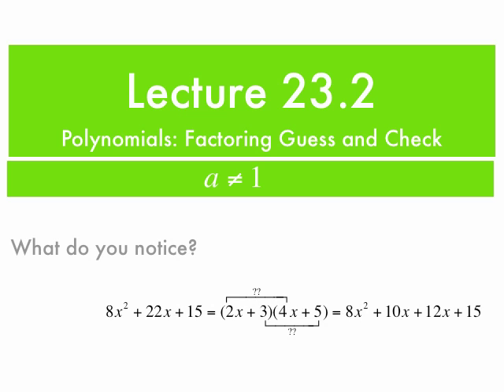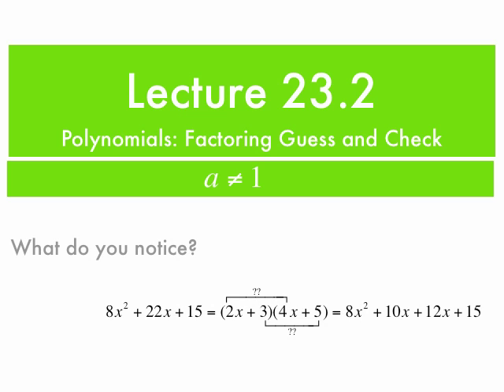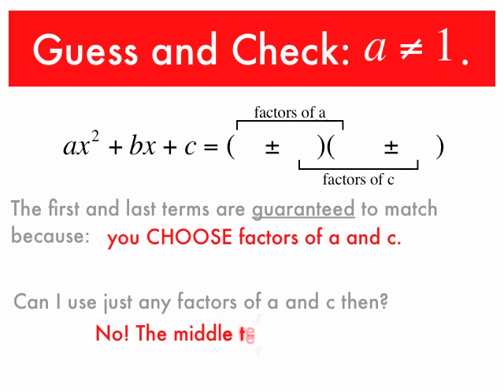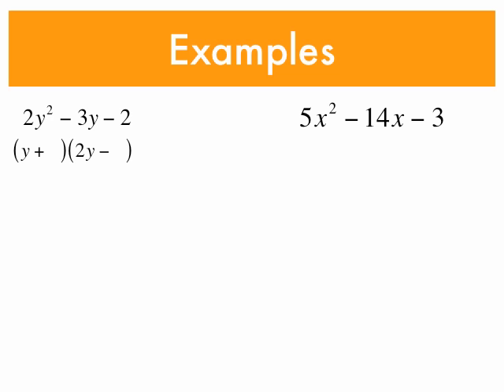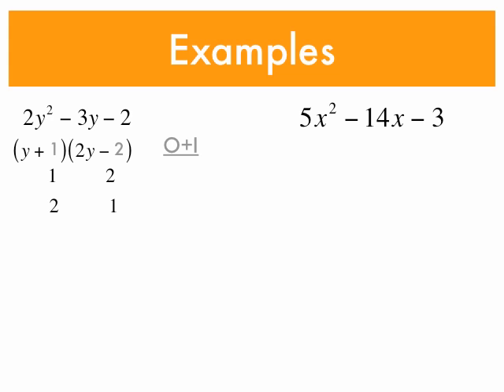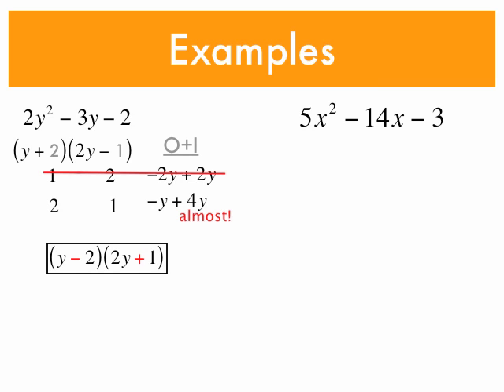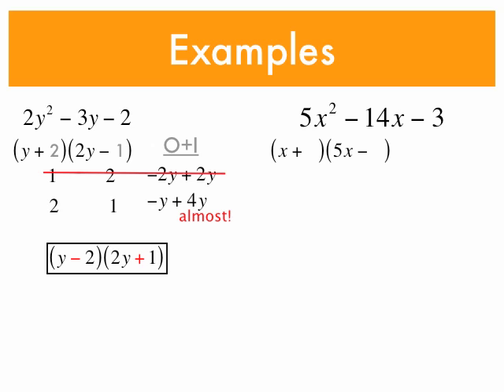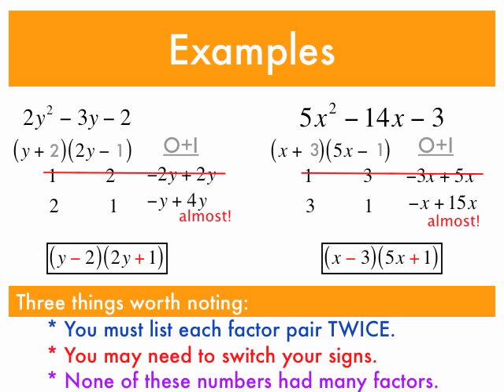23 E Factoring Guess and Check a NOT 1